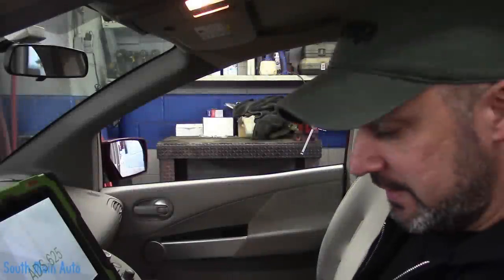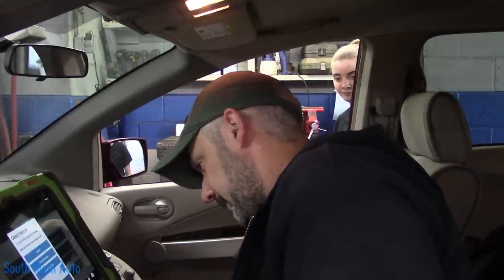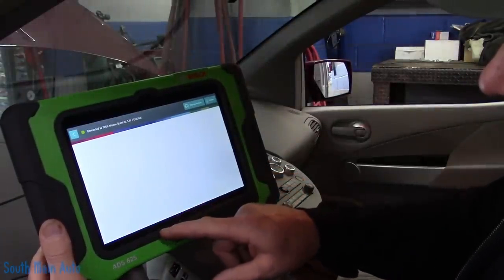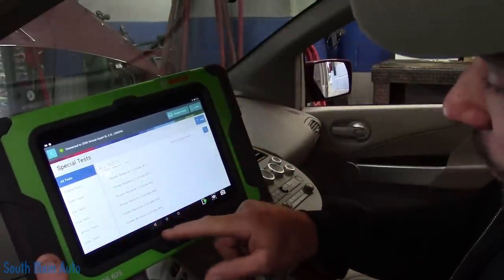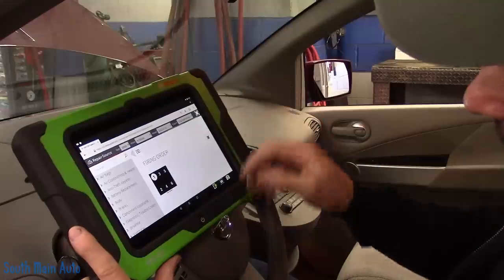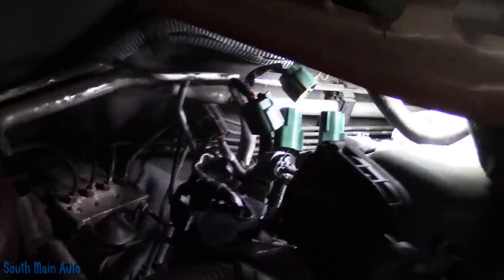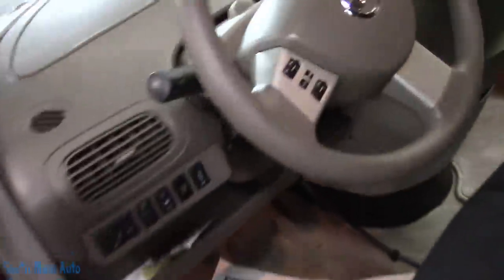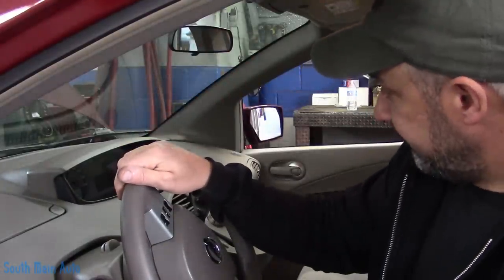Customer Replaced Spark Plugs And Now It Runs Bad!?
In this video I have a look a customers Nissan Quest. He recently replaced the valve cover gaskets, spark plugs and cam sensors. After getting it back together it ran like poo! Let's see what went wrong here. -Enjoy!

The South Main Auto Amazon Store:

Just ship it here:

47 S. Main St